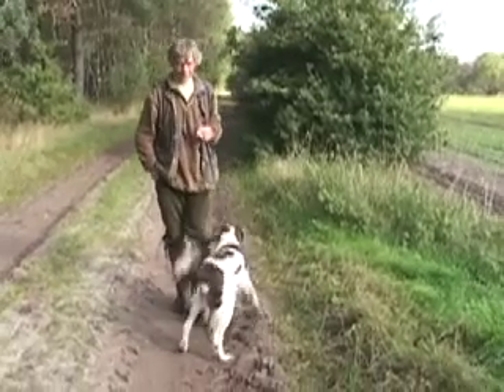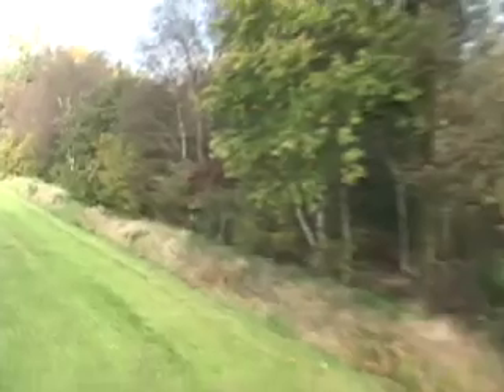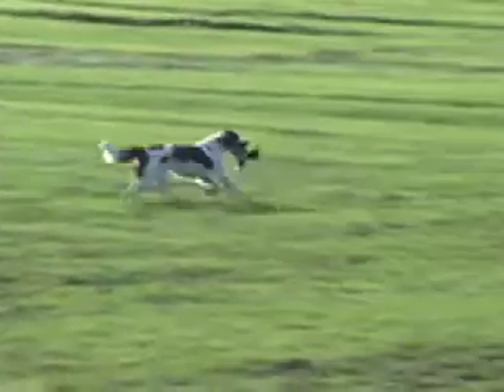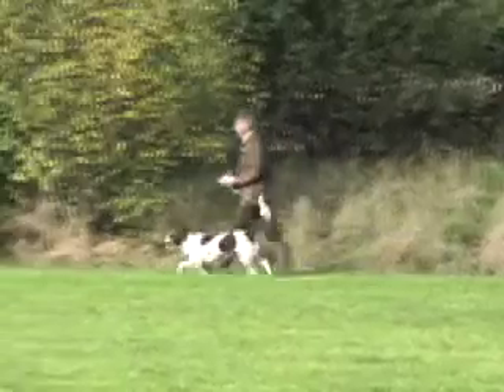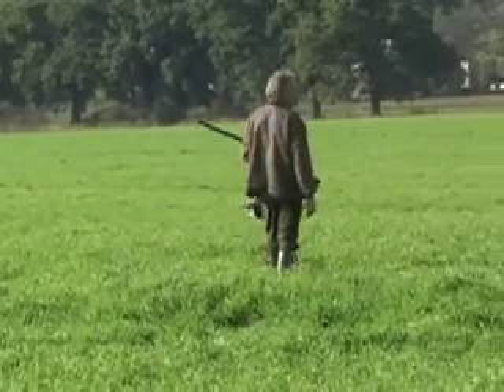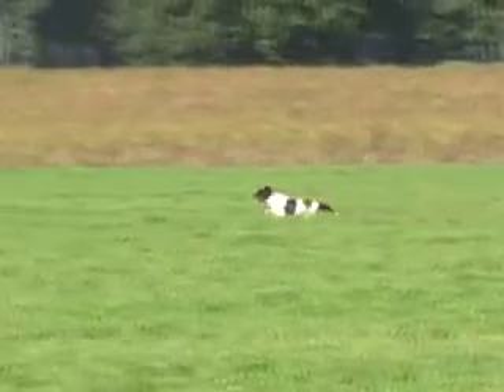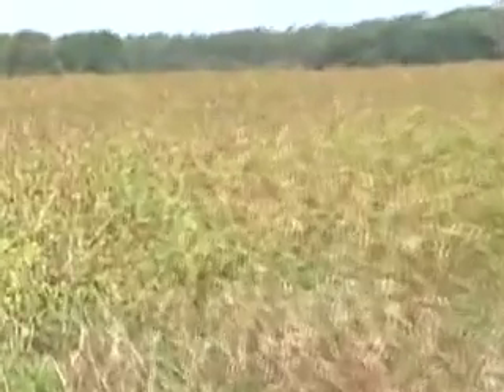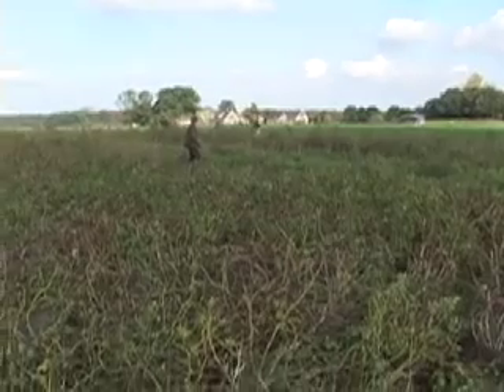Drent Partridge Dog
Drent Partridge dog field work demonstration.